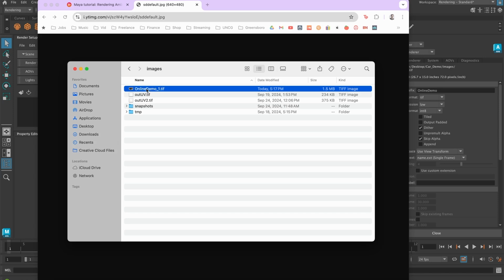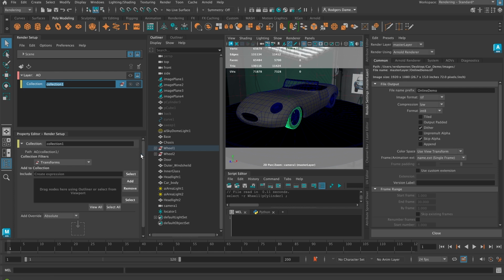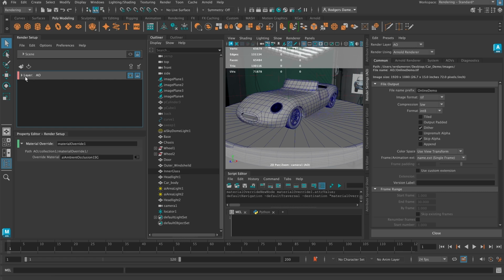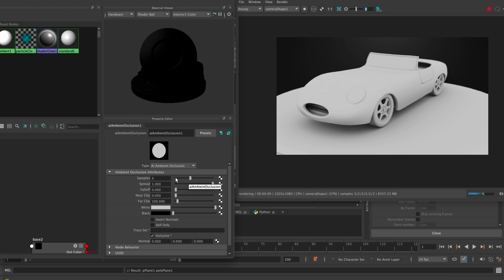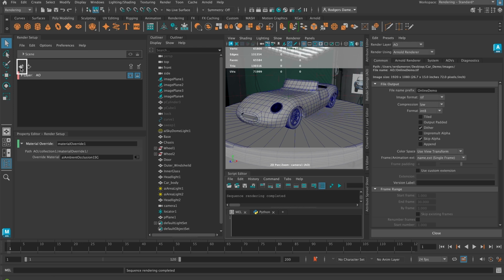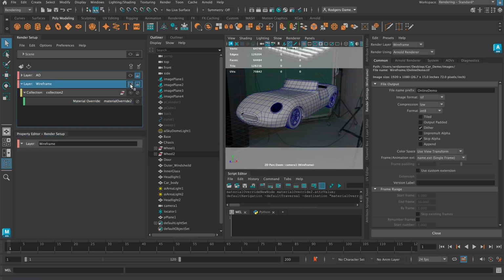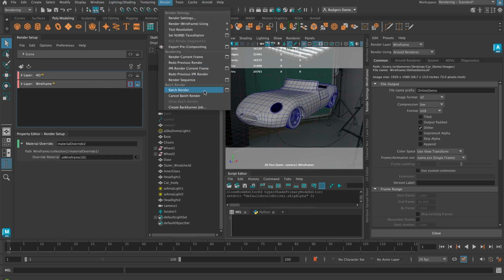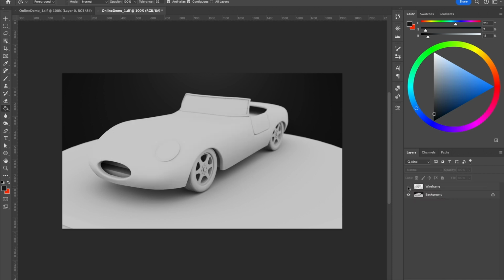Maya: Rendering (Part 2) Render Layers. Create a Professional Looking Wireframe Render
0:00 - Intro
1:00 - Ambient Occlusion Render Pass
7:30 - Wireframe Render Pass
11:50 - Composite in Photoshop